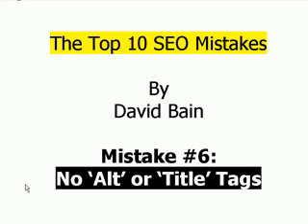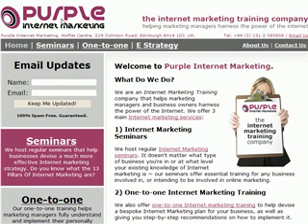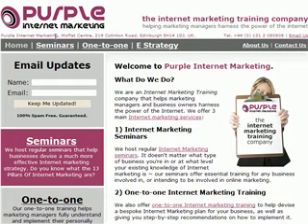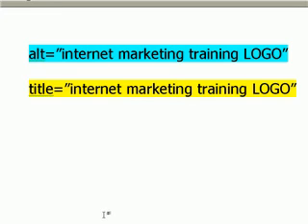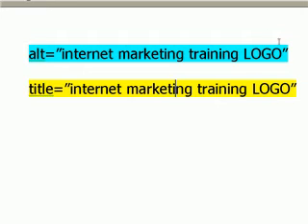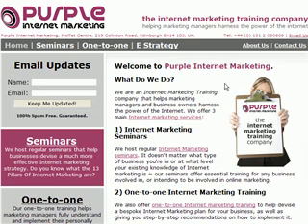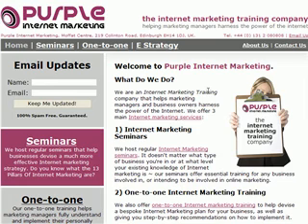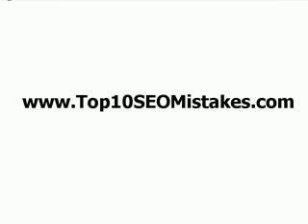Top 10 SEO Mistakes ~ #6: No 'Alt' or 'Title' Tags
This video demonstrates how to use 'Alt Tags' and 'Title Tags' on your own website, helping you with SEO (Search Engine Optimization) for your images. Visit Top10SEOMistakes.com to find out more.